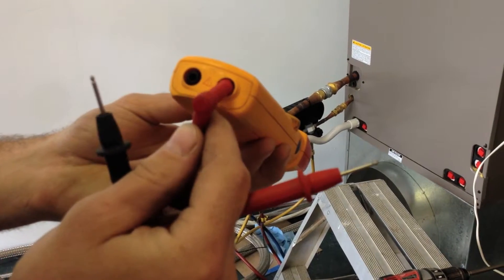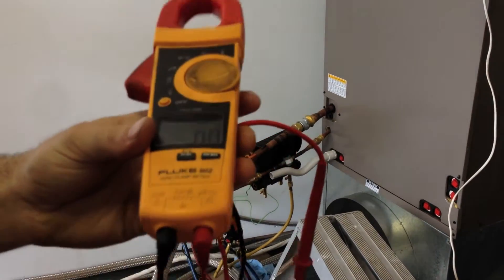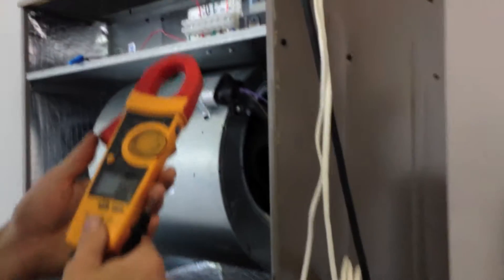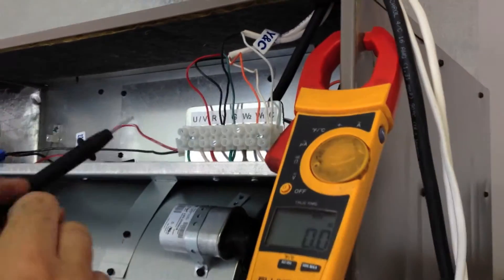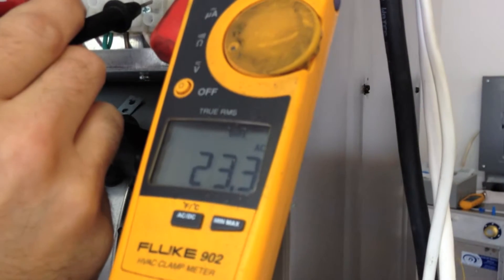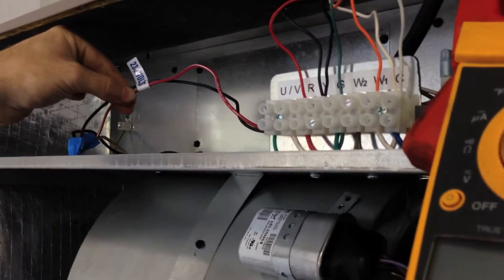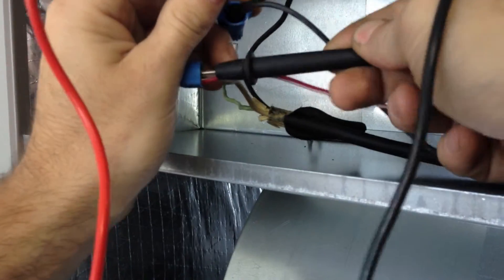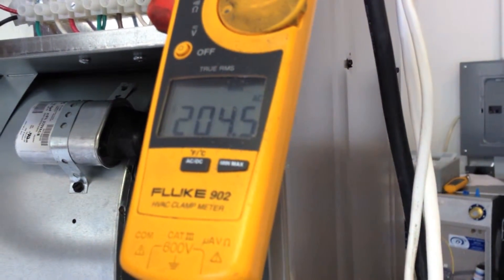Checking Air Handler Voltages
Learn how to use a voltmeter to check for power at the air handler. It's a great way to easily troubleshoot power related issues.